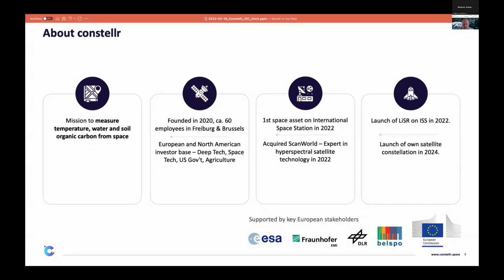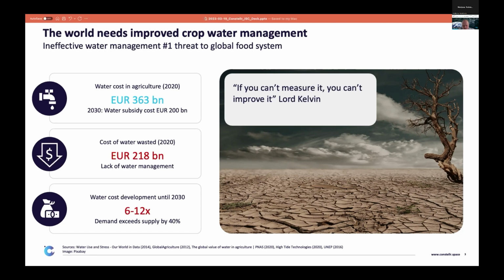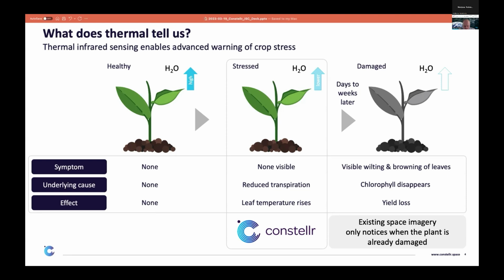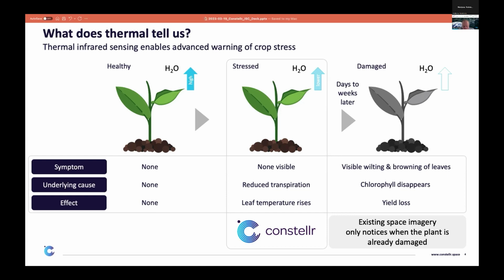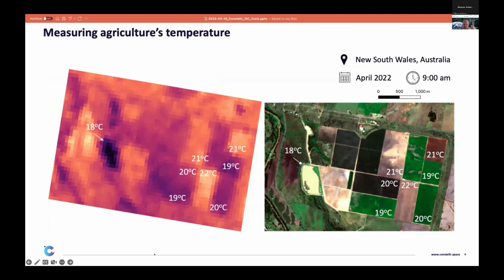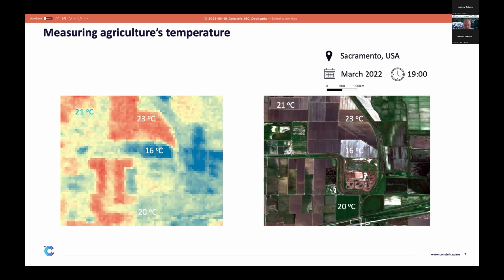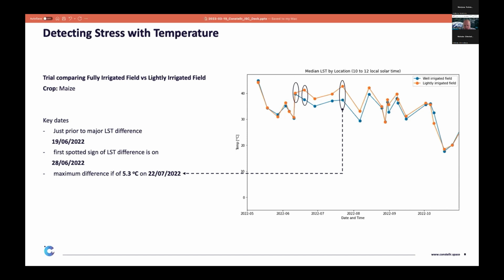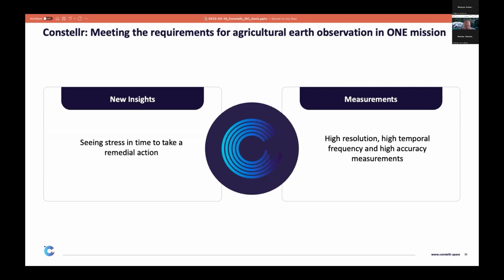Agriculture’s Temperature, What Does it Tell us